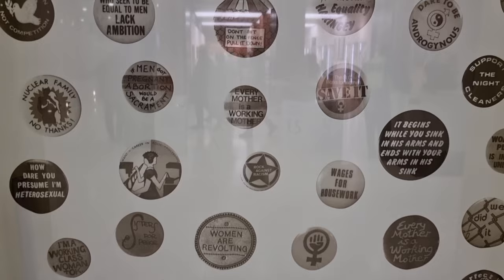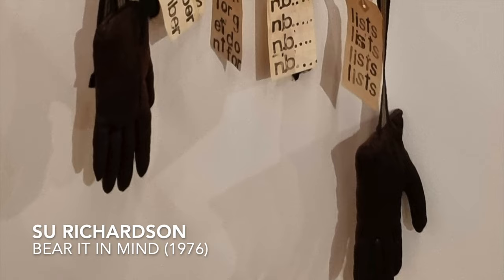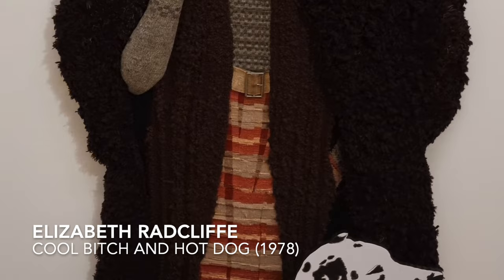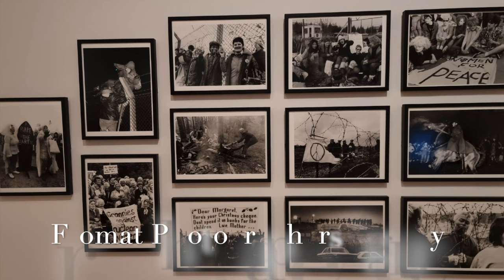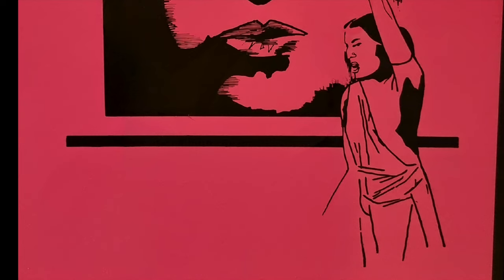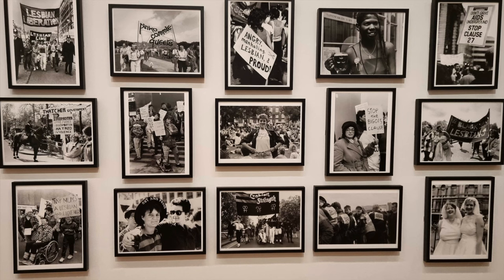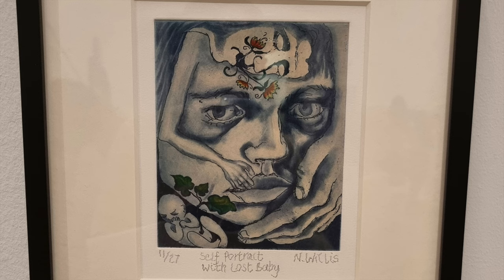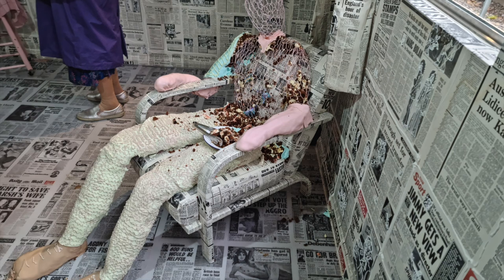Women in Revolt! Art and Activism in the UK 1970-1990 at Tate Britain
Come and join me as I explore this fascinating, vast show of over 100 artists as it chronicles the Second Wave Feminist movement from an artistic perspective. This exhibition contains both household names and many artists and collectives that have slipped from general consciousness and ends with a recreation of an iconic piece of 1970's installation art.